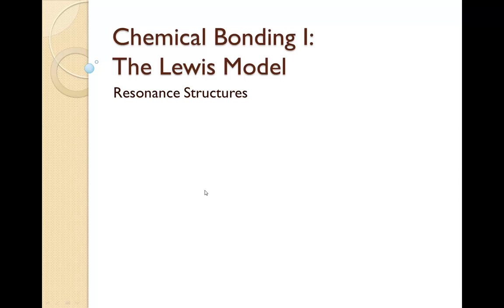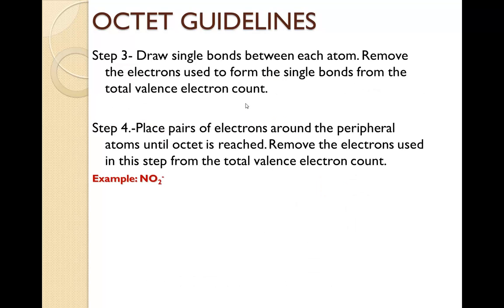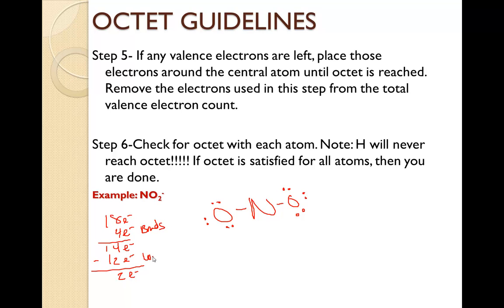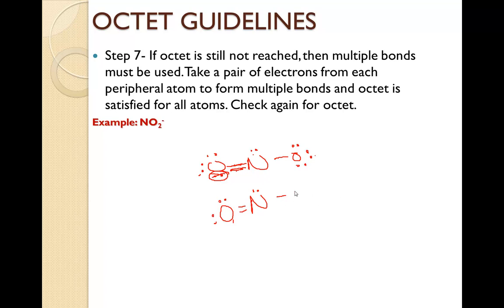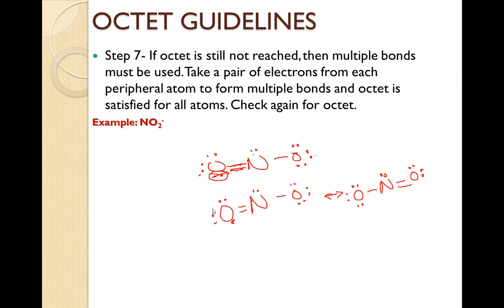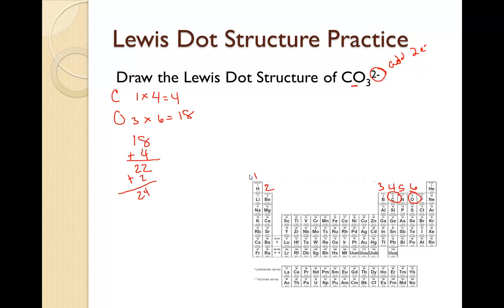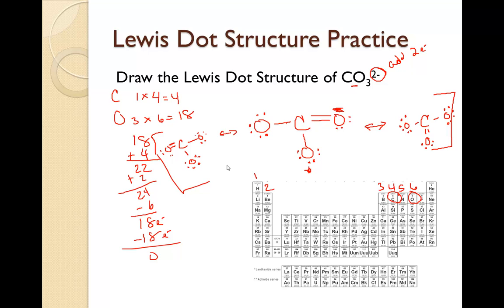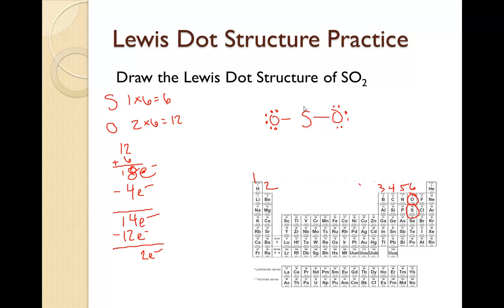Lewis Dot Resonance Structures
This tutorial explains how to determine resonance structures with Lewis Dot Structures.